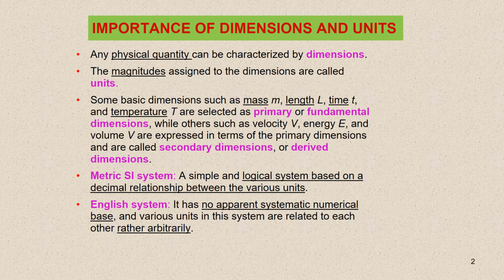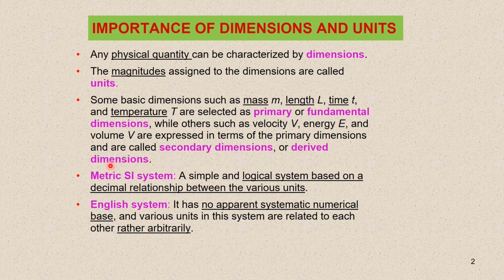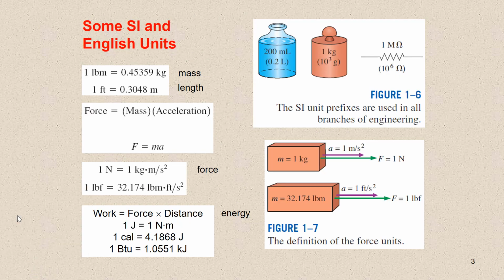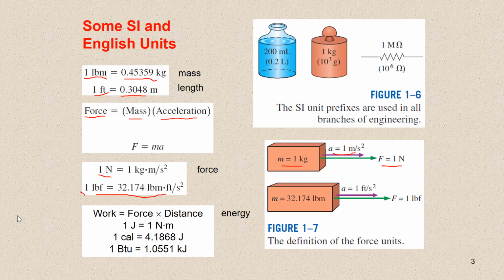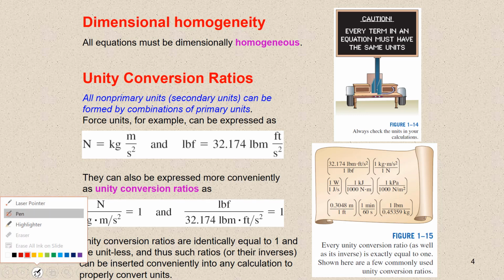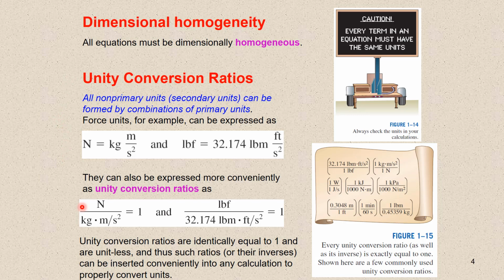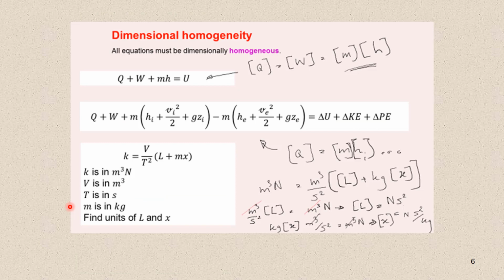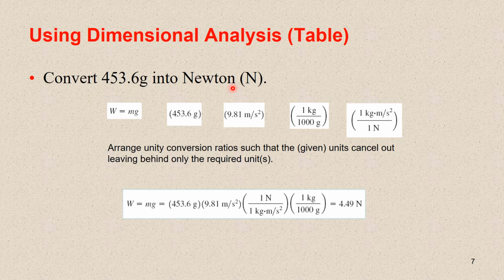Chapter 1 2 units